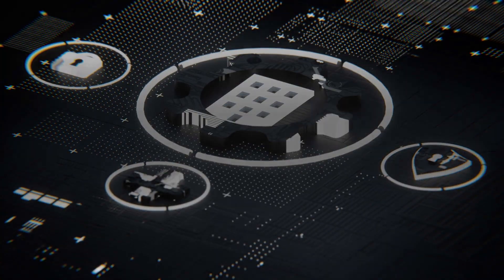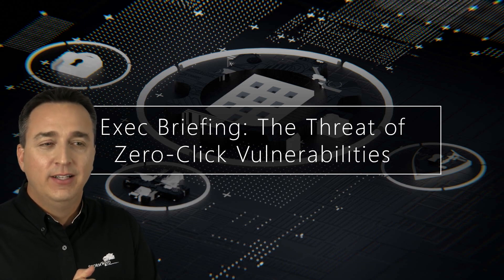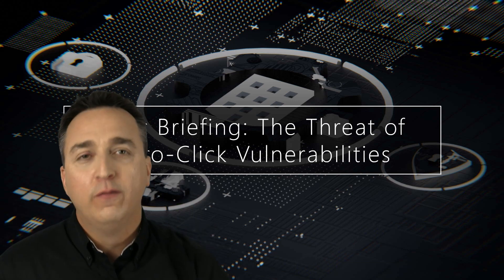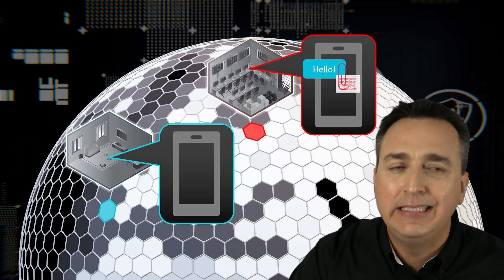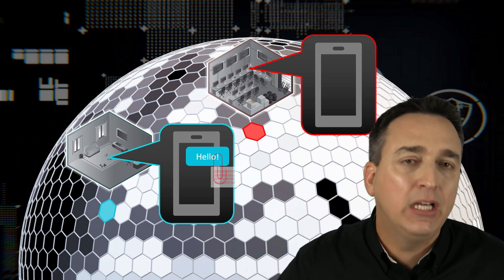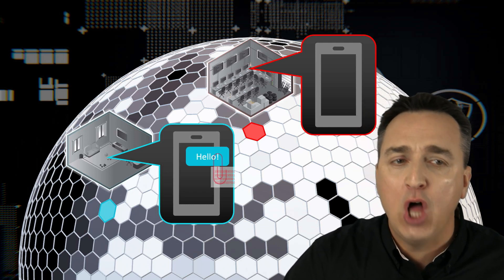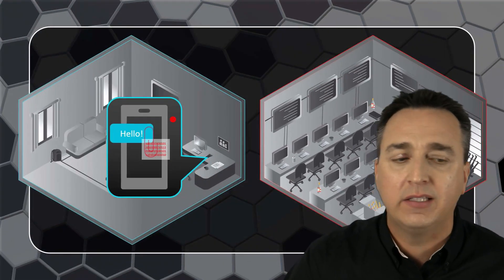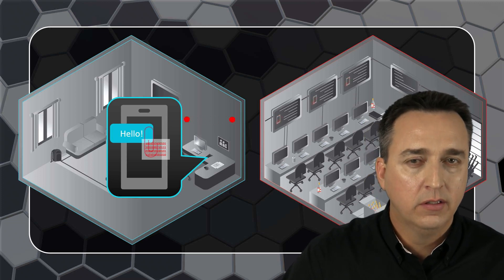StormWind's Executive Briefings: The Threat of Zero Click Vulnerabilities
In this video out of our StormWind's Executive Briefings, Raymond Lacoste discusses zero-click attacks. The Executive Briefings are part of StormWind's new Security Awareness offering, which helps elevate the security discussion in the leadership of an organization.